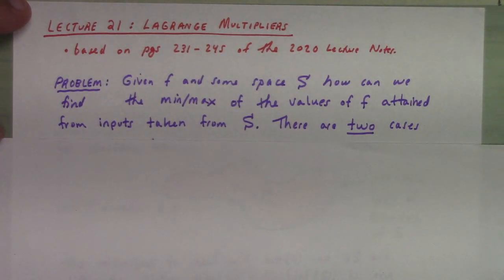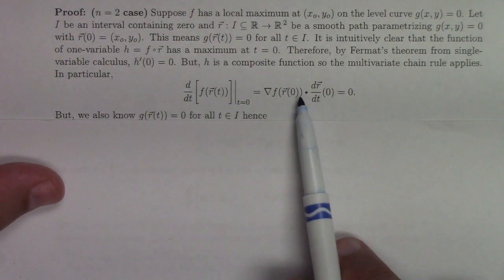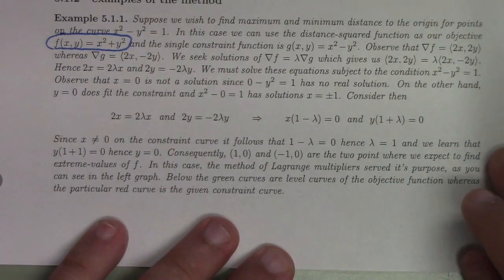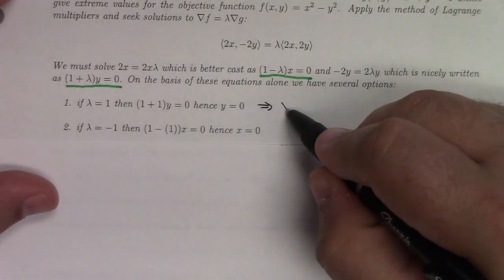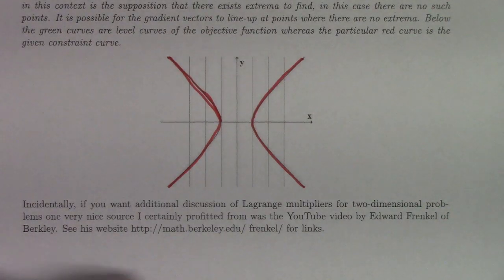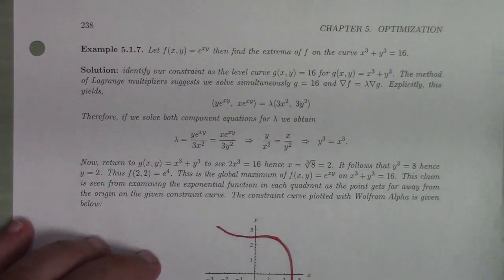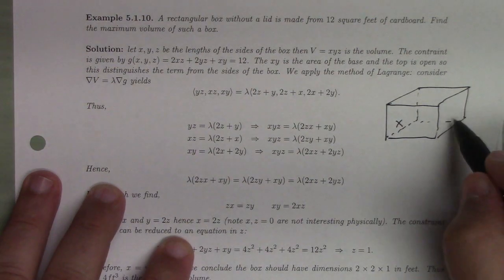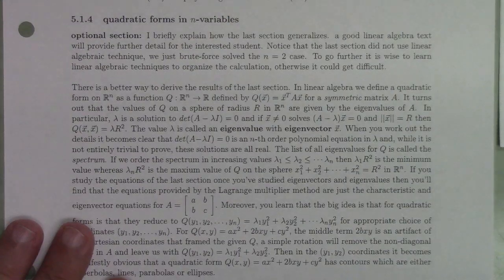Lecture 21: Lagrange Multpliers and more